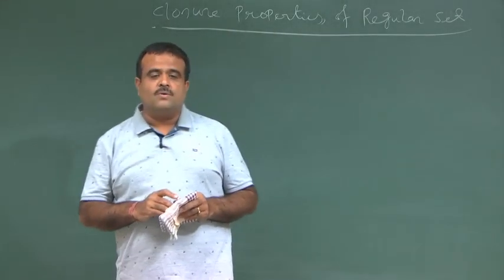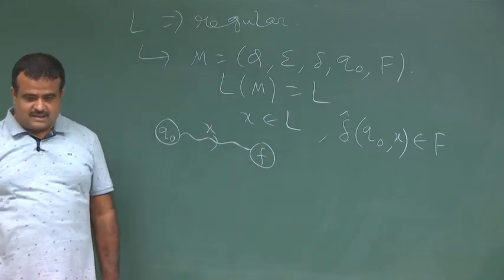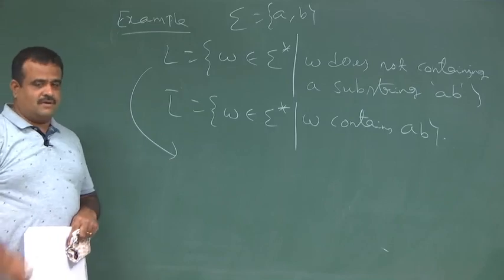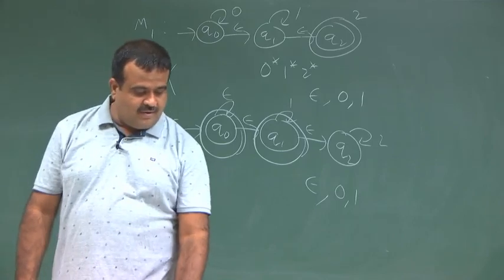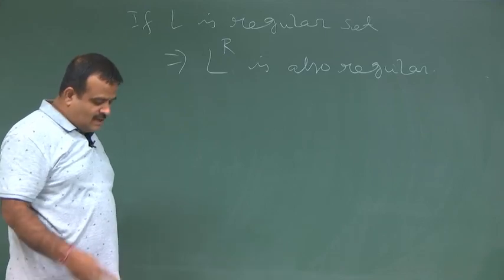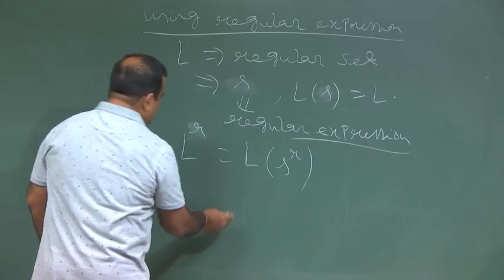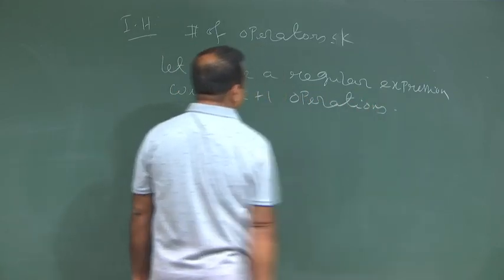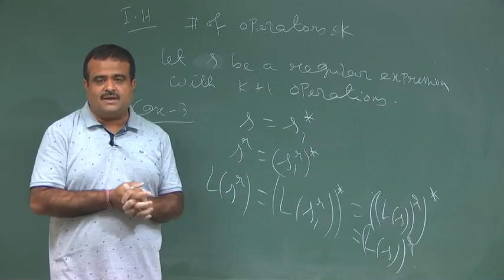Lecture 25: Closure properties of Regular Set (Contd.)